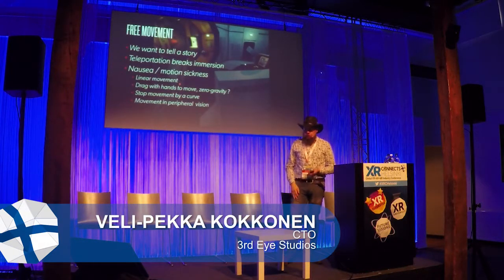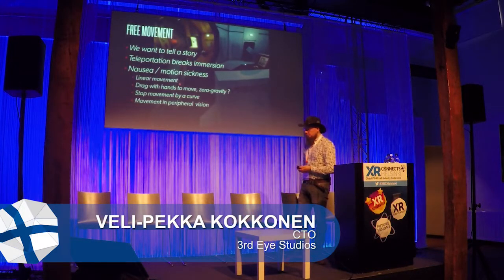Challenges On Designing Immersive VR Experiences Without Breaking The Fourth Wall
Veli-Pekka Kokkonen, CTO at 3rd Eye Studios, delivers an XR University Session at XR Connects Helsinki 2017.

This talk is about 3rd Eye Studios’ learnings from wanting to fix several of the biggest problems in VR with their first game Downward Spiral: Prologue.
In the speech the company CTO Veli-Pekka Kokkonen talks about: how to achieve free movement in VR without motion sickness with e.g. smart design choices, how to tell the story of a silent protagonist with environment art, how gameplay elements like tutorials, menus and inventories can break the immersion, how to get performance up by using simple surfaces, how to fix lack of perception with hand poses/shadows/highlights/ and, how to get player guidance right by thinking that humans like moth.

The VR, AR and MR event series returns next year with XR Connects London on 22nd and 23rd January 2018.

For more insight into the global VR, AR and MR industry, visit TheVirtualReport.biz